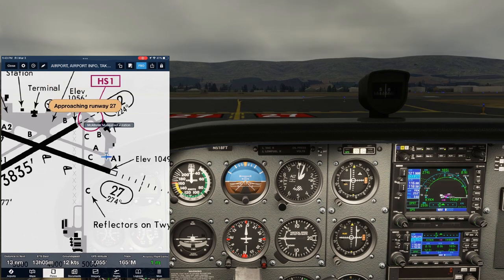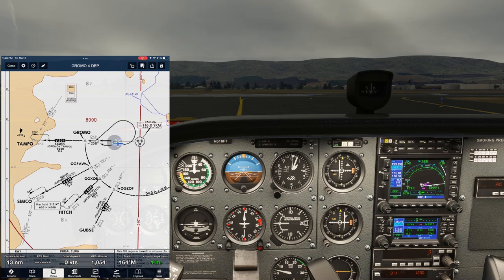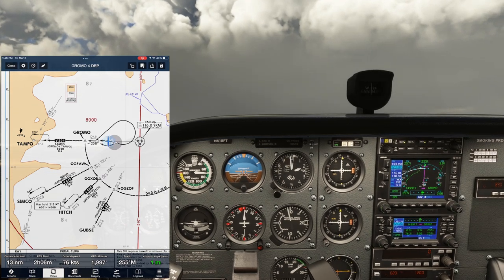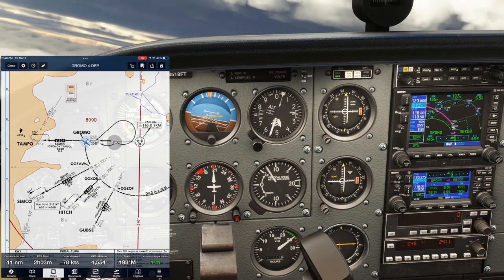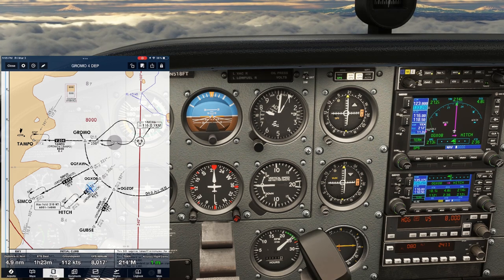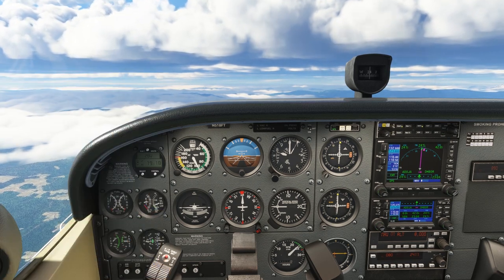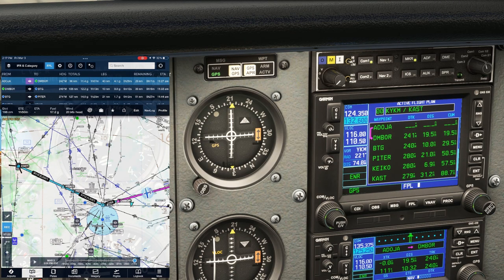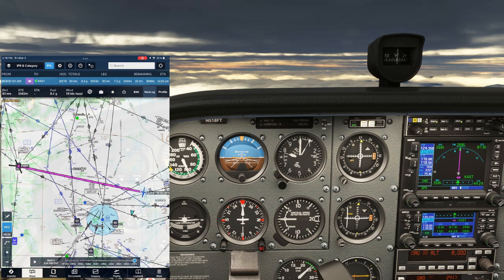Sim Challenge | IFR Flight KYKM to KAST | IFR Departure and Enroute Flight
This is the third part of our Sim Challenge IFR flight from Yakima to Astoria. We'll be getting taking off and flying the assigned departure, then joining the enroute phase and dealing with ATC handoffs.